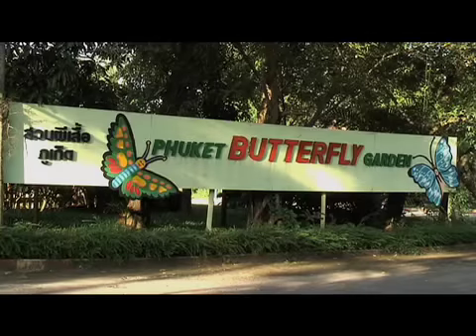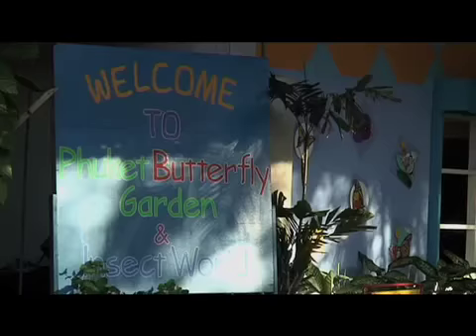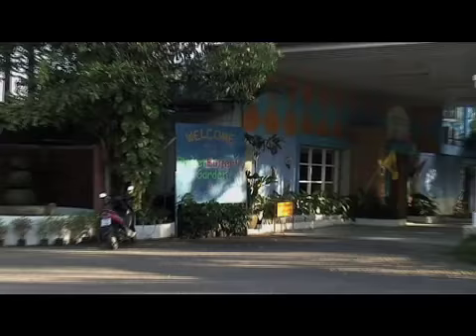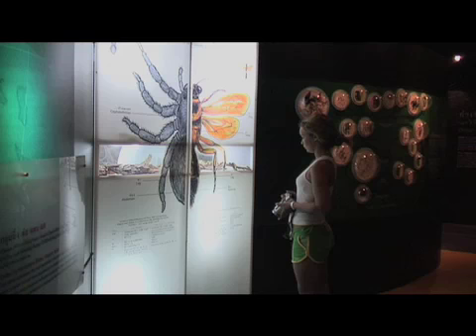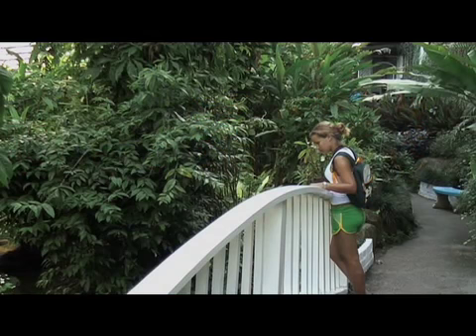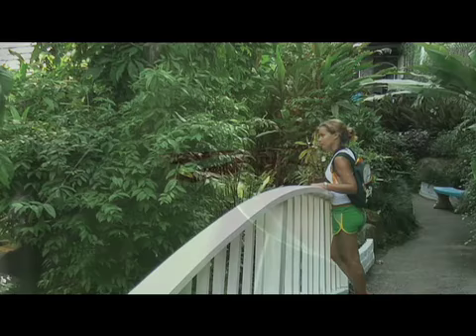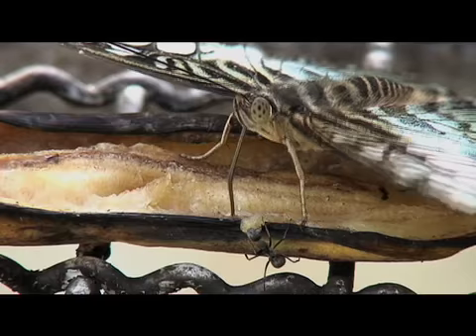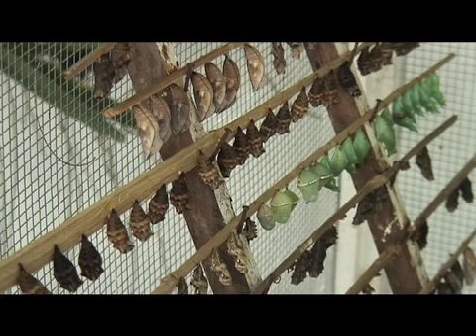Butterfly garden & Insect World Phuket Thailand Found Nemo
Promo video extracted from "A Paradise On Earth"DVD, about Phuket Island.
Produced by Found Nemo Productions